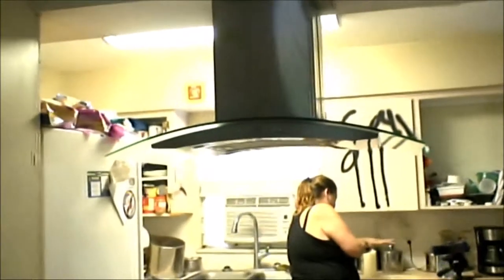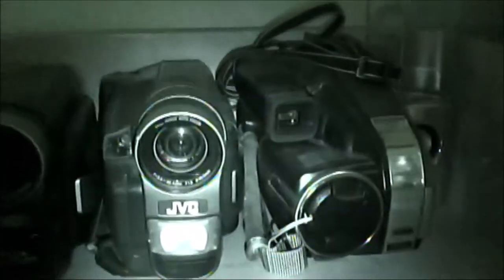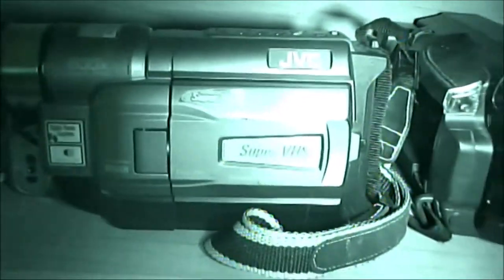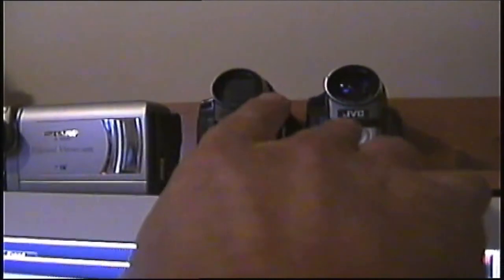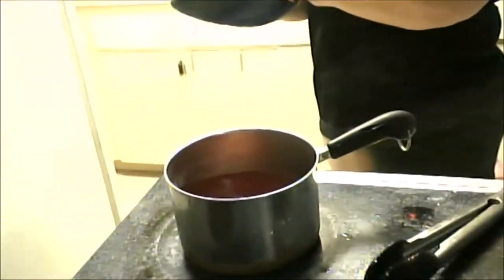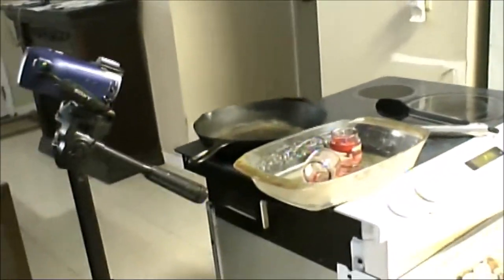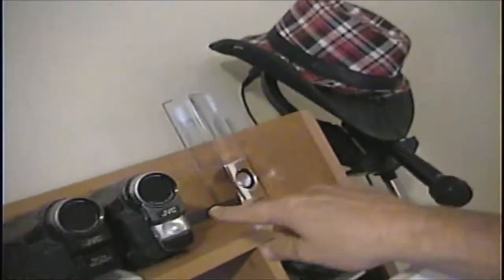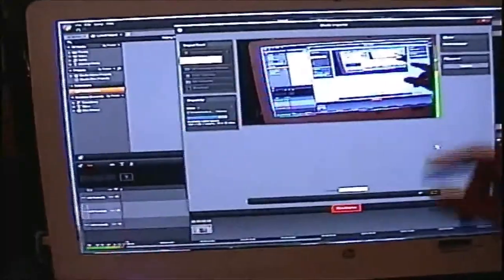Vintage Vlogging And Monkeys Mess Up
there are a couple clips where the audio is out of synch. not sure why but it is.